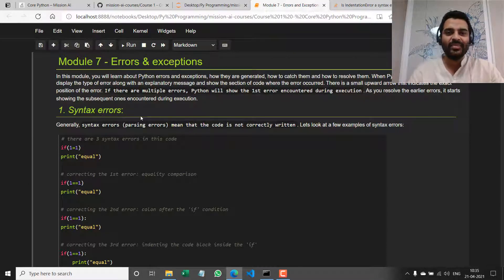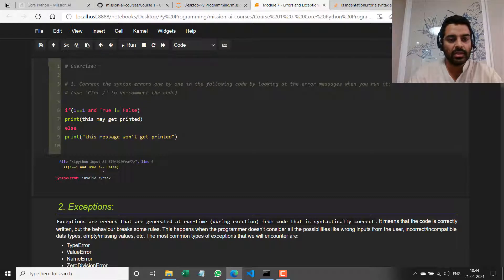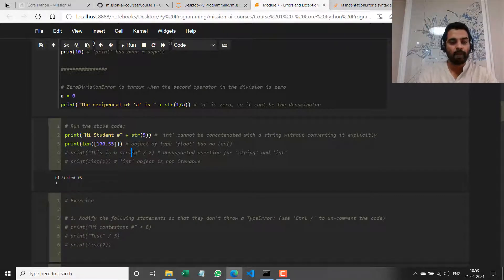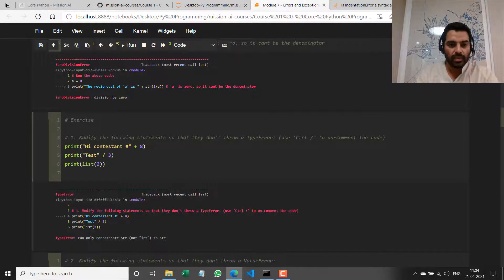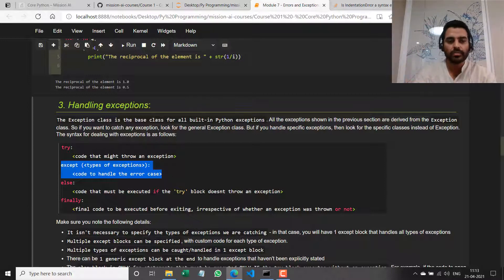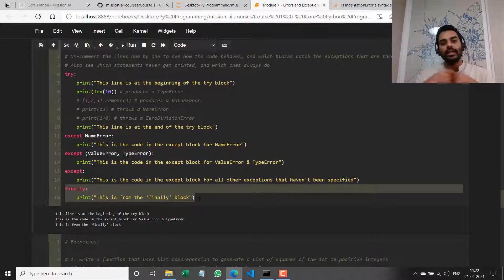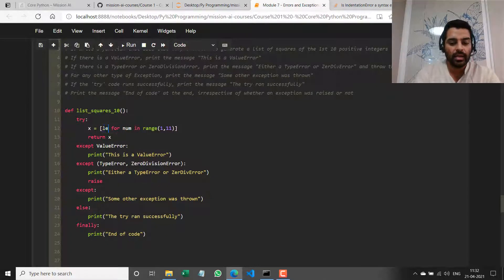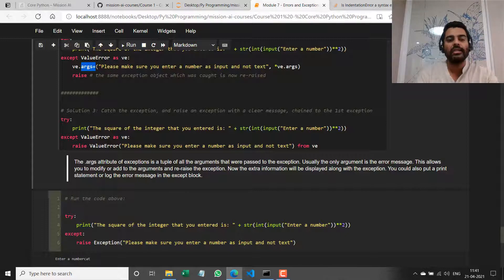#14. Core Python - Module 7 - Errors, Exceptions, try, except, raise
Learn:
- Syntax errors
- Run-time Exceptions like NameError, ValueError, TypeError, ZeroDivisionError
- Handling exceptions with 'try', 'except', 'else', 'finally'
- Raising exceptions with 'raise' and 'assert'